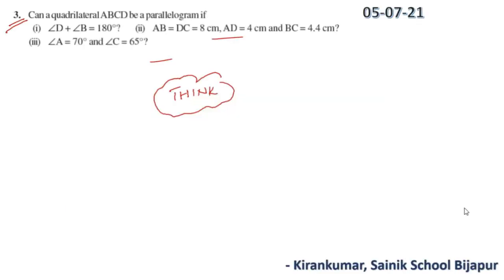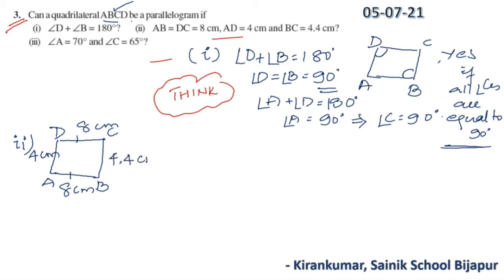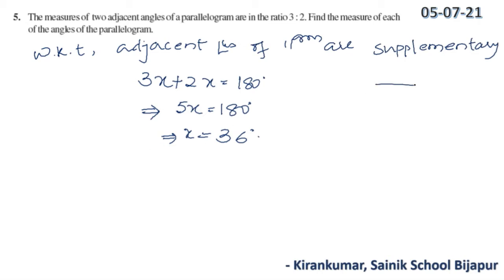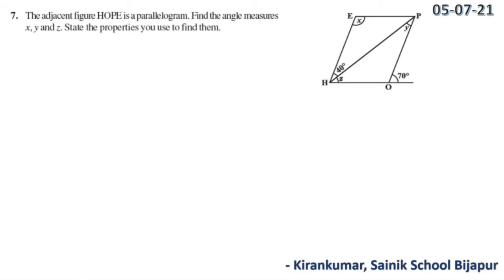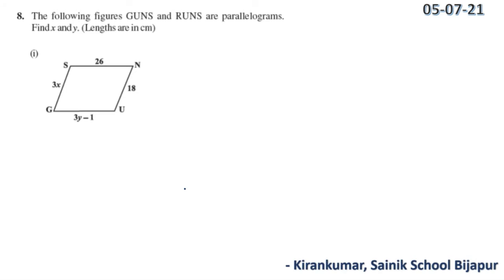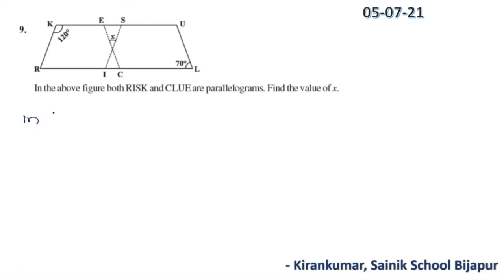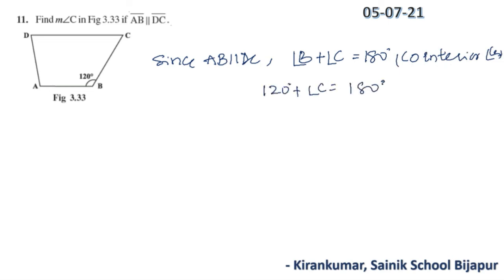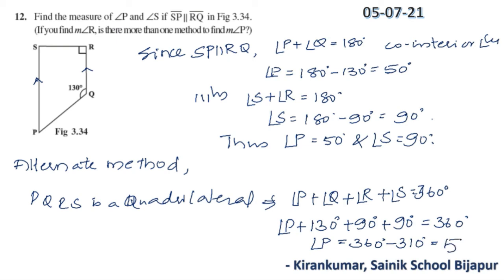VIII_UNDERSTANDING QUADRILATERALS_PART-5